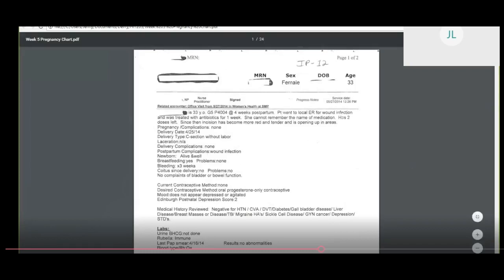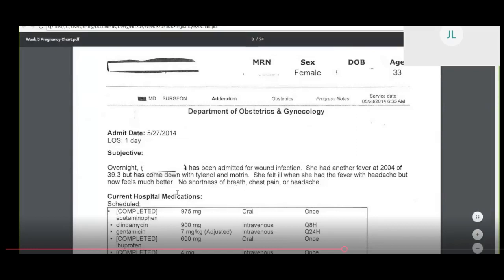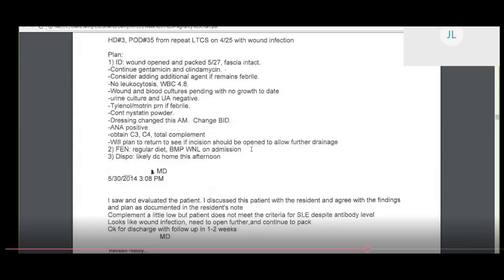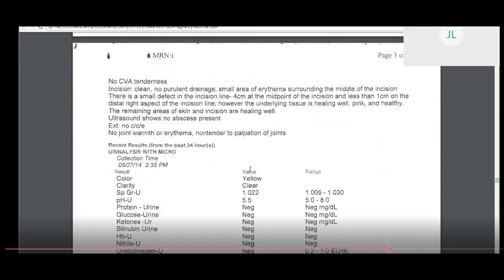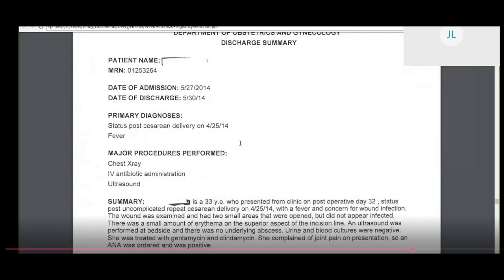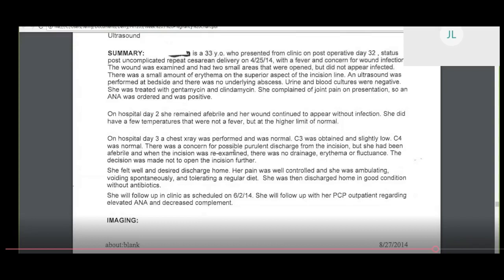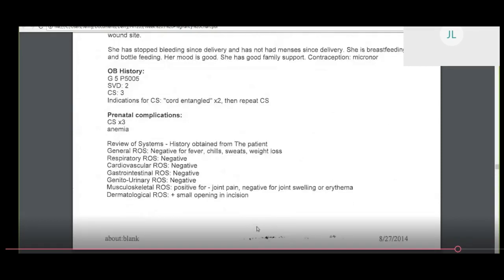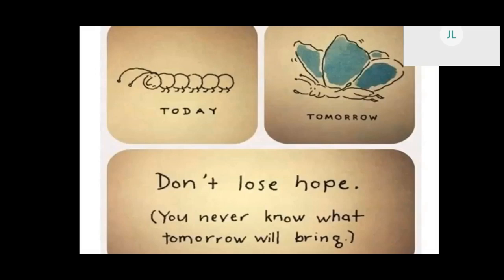Coding a Complicated Obstetrical Inpatient Coding Case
In this video we go over how to assign ICD-10-CM and ICD-10-PCS to a real life complicated obstetrical coding case, which contains 24 pages of real life records.  We review how to analyze and decipher what to code from real life medical records.